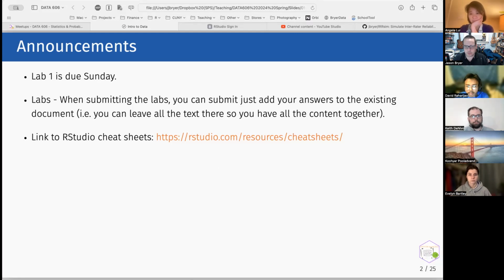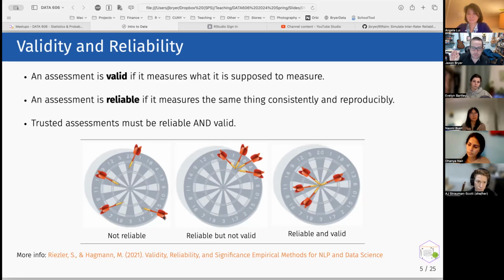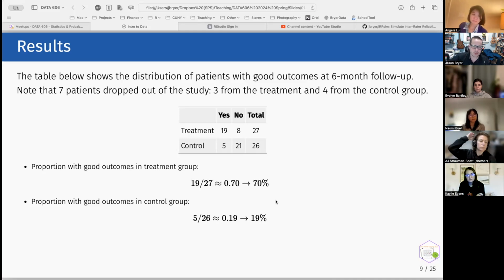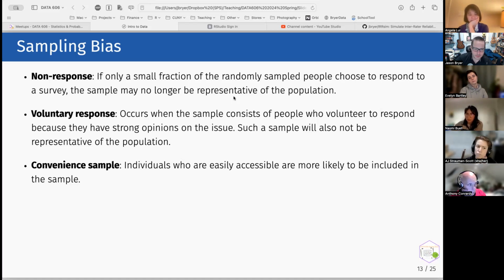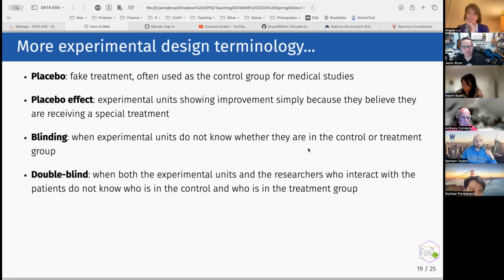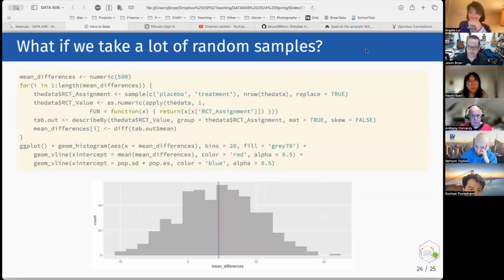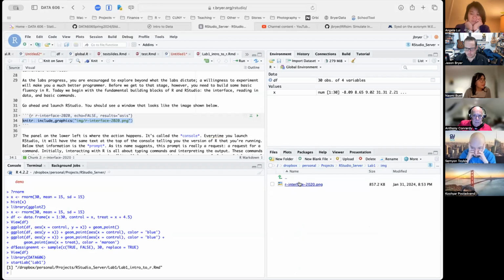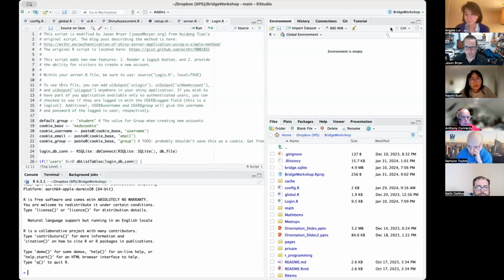2024 01 31 Intro to Data